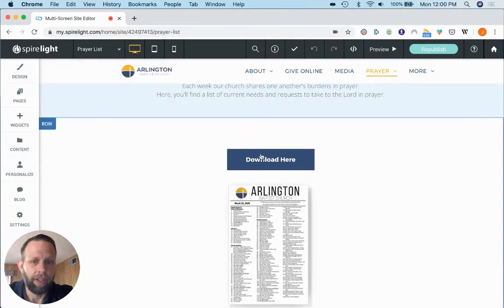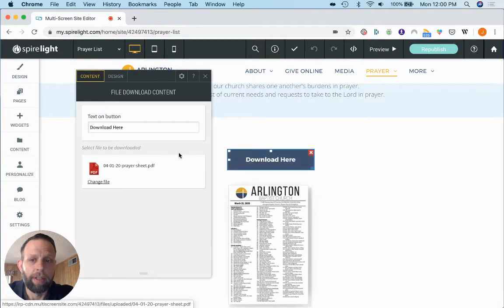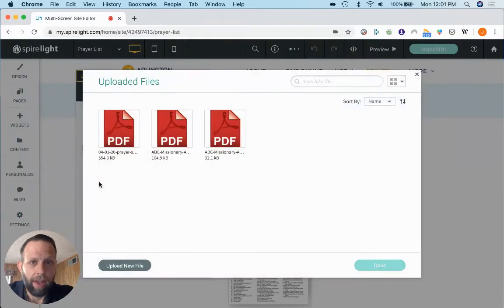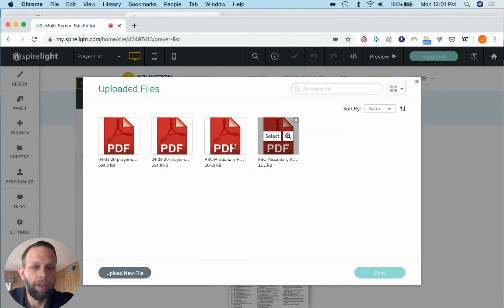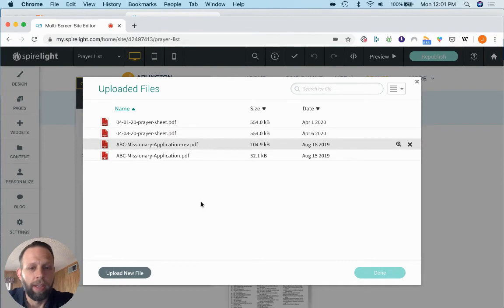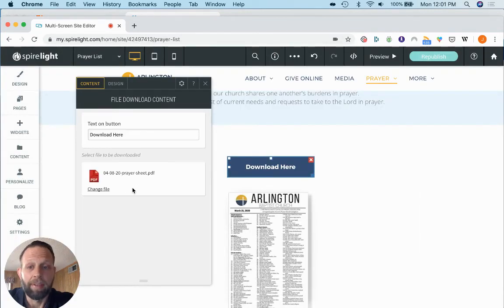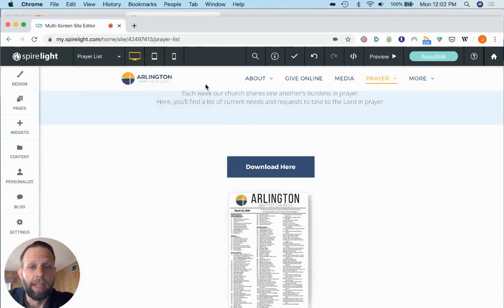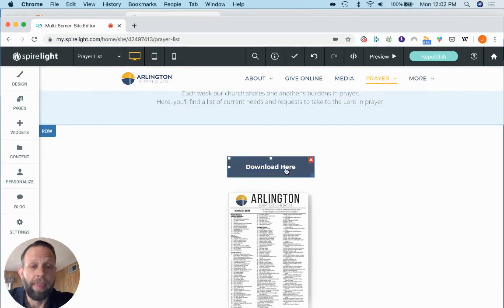09: Using the File Widget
In this video, I explain how to use the File Widget to allow a fast and simple way for your site visitors to download common files like PDF documents.